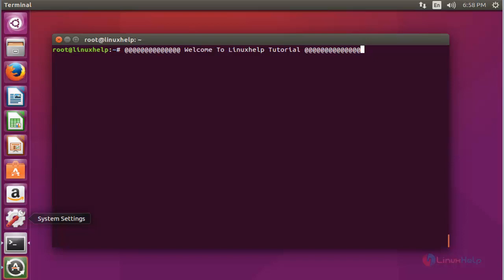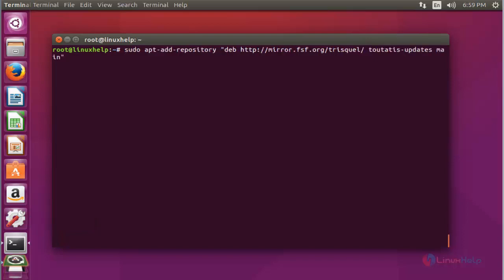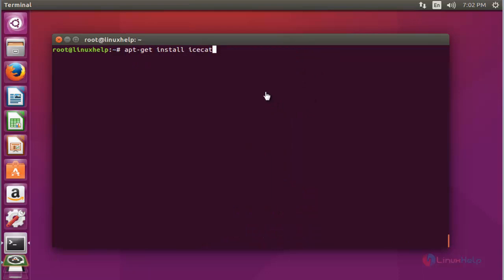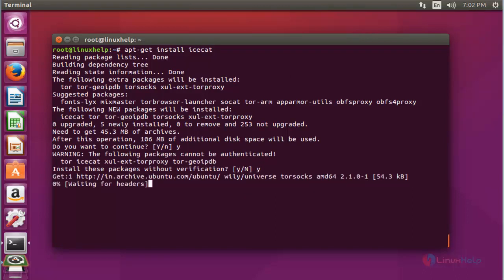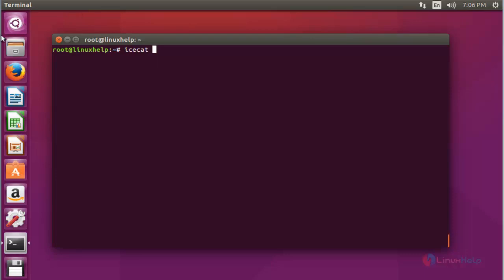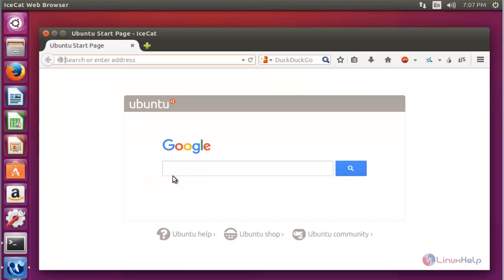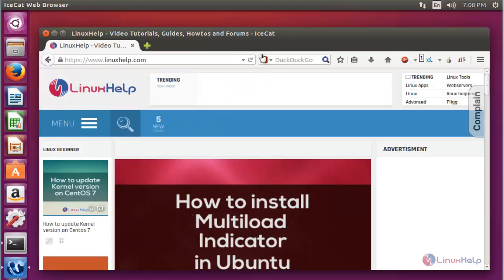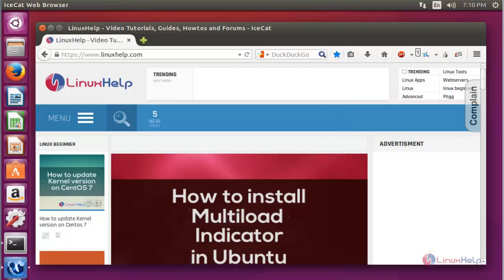How to install IceCat in Ubuntu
This video explains IceCat - A free-ware, private browser is developed by the GNU Project. It manages quite a big list of free plugins.